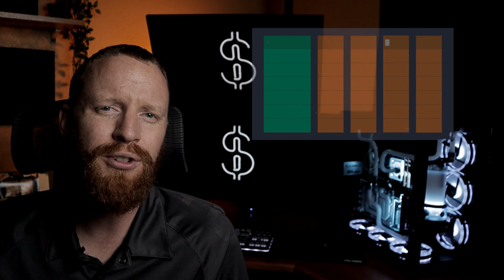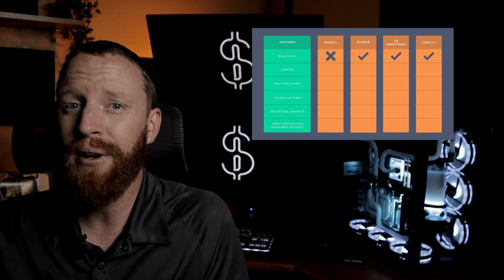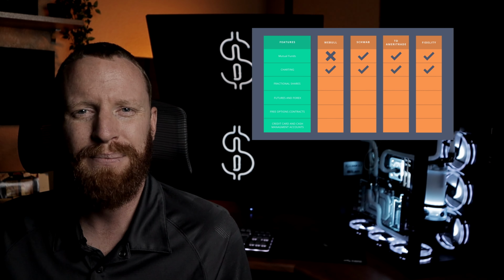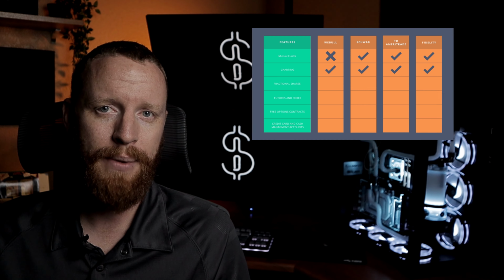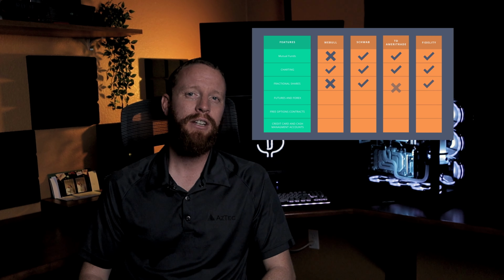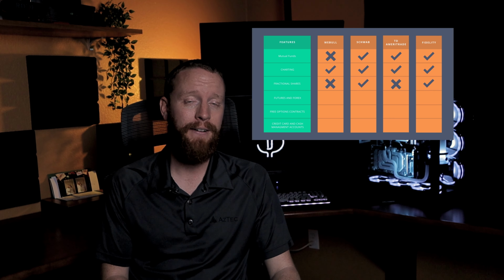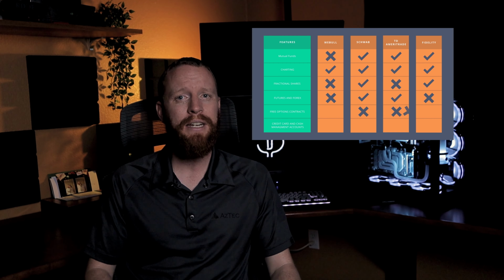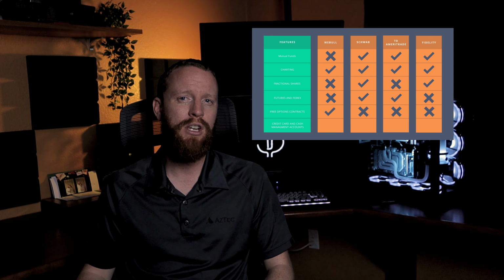Webull vs Schwab vs TD vs Fidelity | Brokerages Compared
Trying to figure out what Broker you should use can be difficult to decide, come take a look at these 4 brokerages so you can see the differences. hopefully, this helps you decide what brokerage to use so you can start trading in the stock market with all the tools you will need!! let's take a look at Webull, Schwab, TD Ameritrade, and Fidelity!

DON'T FORGET TO CLICK THE ORANGE BOX AT THE TOP OF THE NEWSLETTER TO RECEIVE TEXT ALERTS!